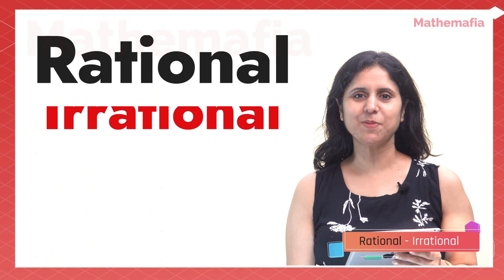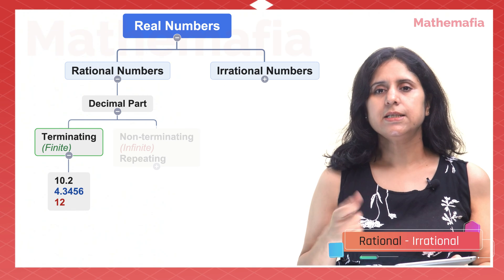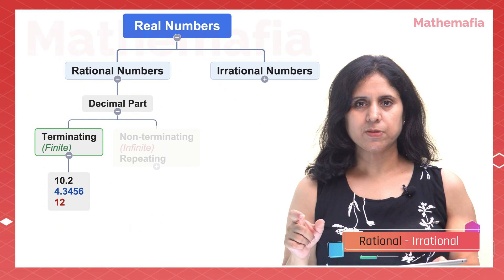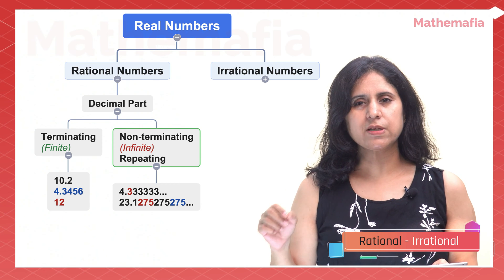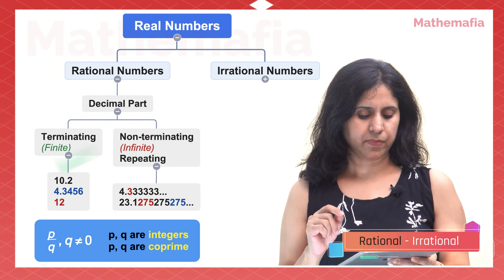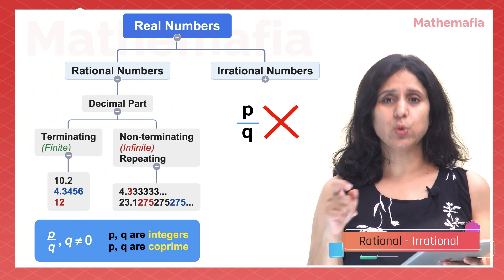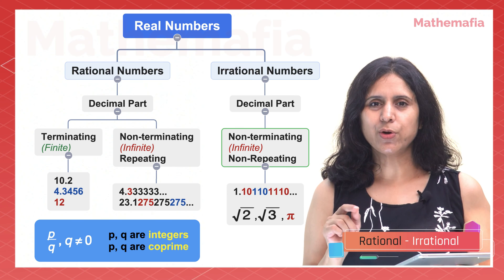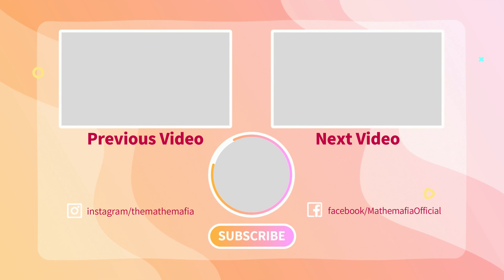Difference between Rational and Irrational numbers| Number System | Concepts explained with examples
In this tutorial, you will understand what is the difference between Rational Numbers and Irrational Numbers. Also, what are finite, infinite repeating  and non repeating decimals, with examples.

Subtopic: Difference between Rational and Irrational Numbers

The tutorial is in English language, in very simple and easy to understand words.